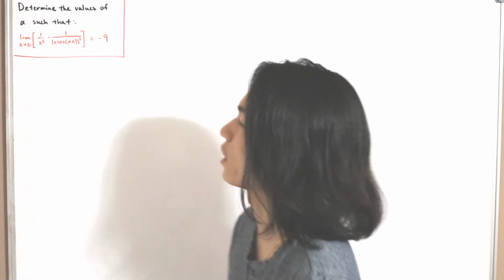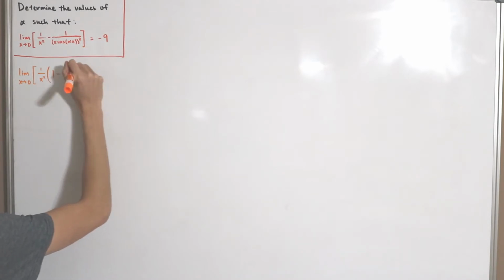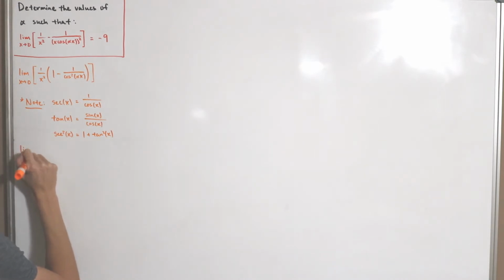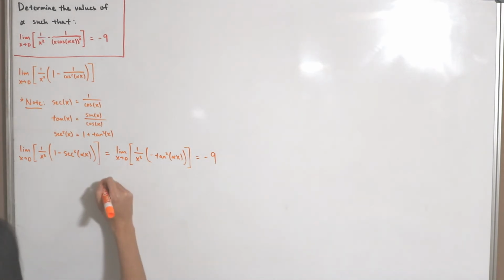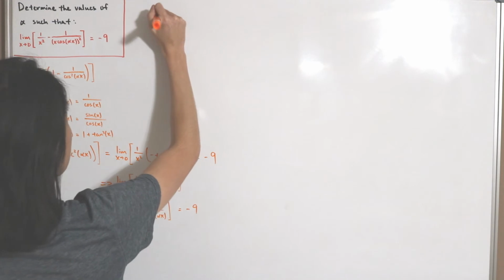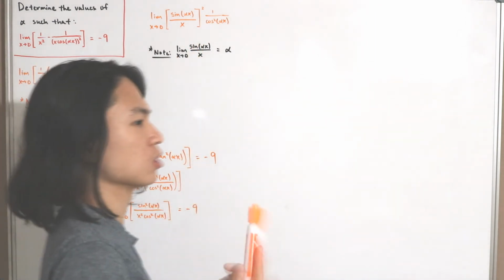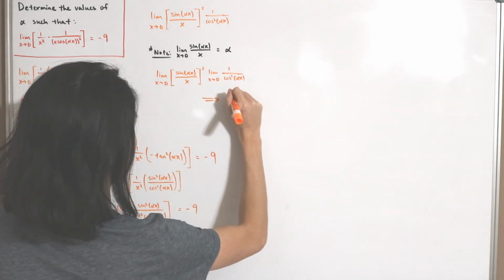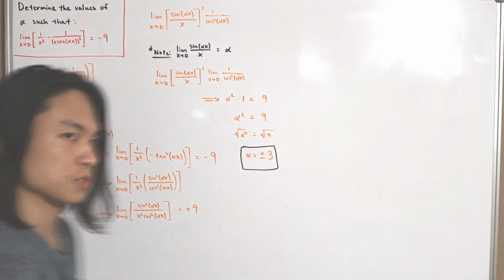Determining values of alpha of this limit